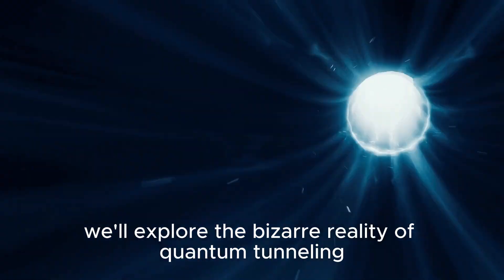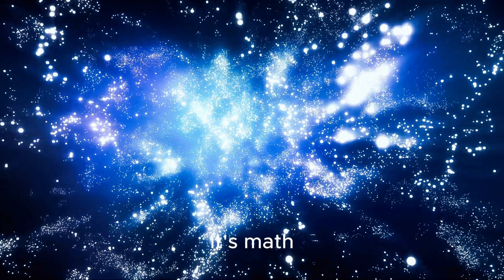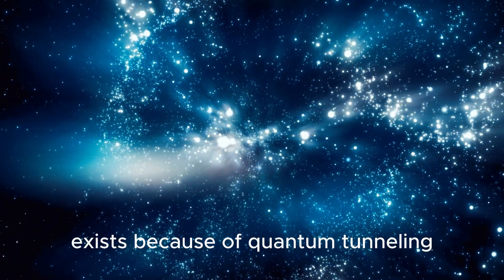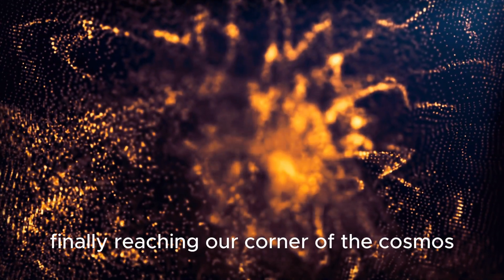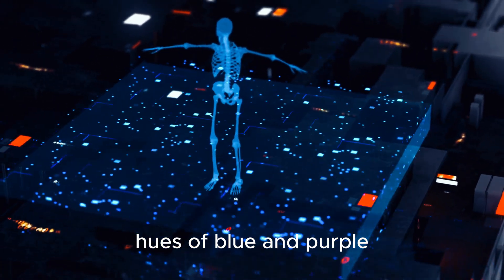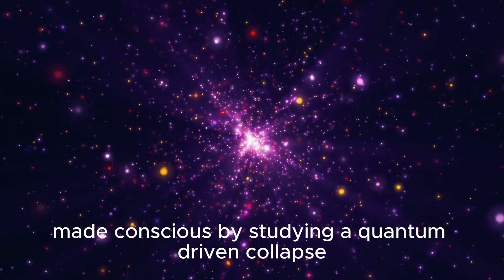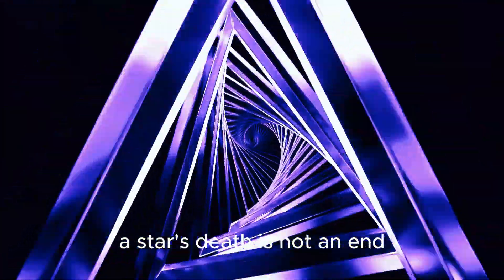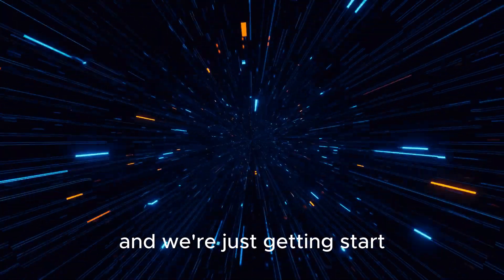Quantum Tunneling Is Real — And It Breaks the Laws of Physics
Is it really possible to break the cosmic speed limit? In this video, we dive deep into the mysterious world of quantum tunneling — a bizarre phenomenon where particles appear to travel faster than light, challenging everything we know about Einstein’s theory of relativity, light speed, and the laws of physics.

🧪 Discover how subatomic particles defy classical logic, seemingly teleporting through barriers in the quantum realm.
🌌 Learn what quantum tunneling means for faster-than-light travel, time, and the future of space exploration.
⚛️ Explore real scientific experiments, including tunneling electrons, wavefunction behavior, and probability mechanics — all backed by quantum physics.

Whether you're a science lover, space nerd, or curious mind, this video will blow your mind with mind-bending concepts that even scientists are still trying to fully understand.

🎥 Topics Covered:

What is quantum tunneling?

Can particles travel faster than light?

Does quantum tunneling break the speed of light barrier?

Implications for time, causality, and interstellar travel

Quantum mechanics vs classical physics

Do you think we’ll ever use quantum tunneling to explore the stars?